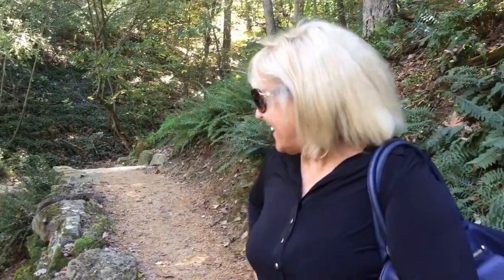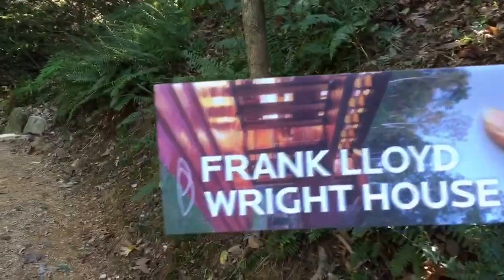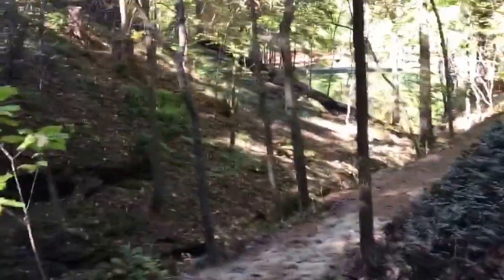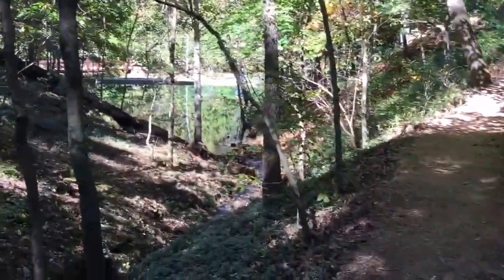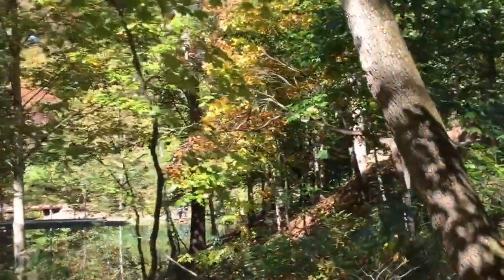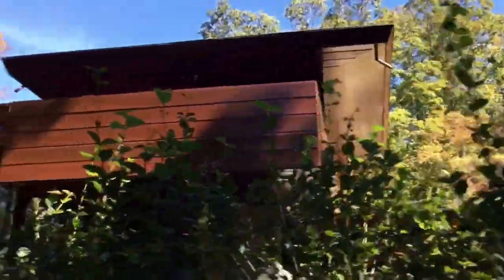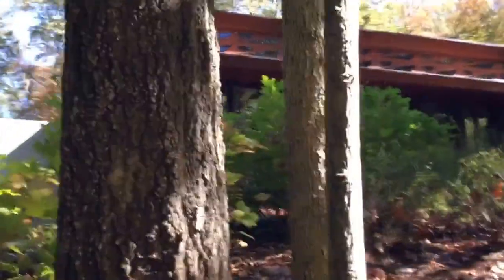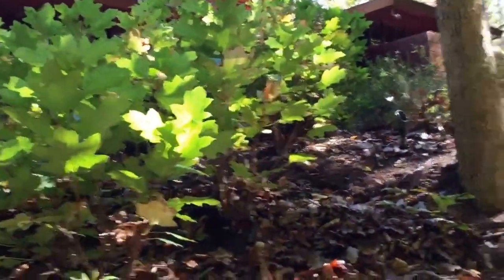National Bridges Museum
Frank Loyd Wright home  at the National Bridges Museum in Bentonville Arkansas